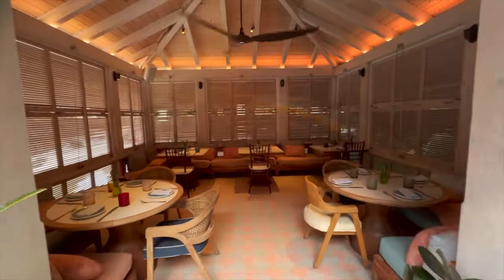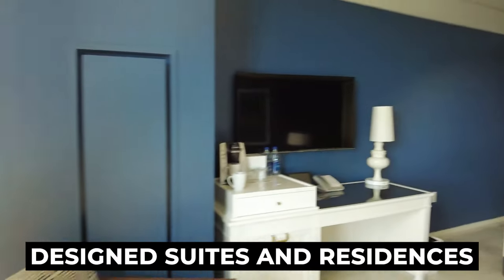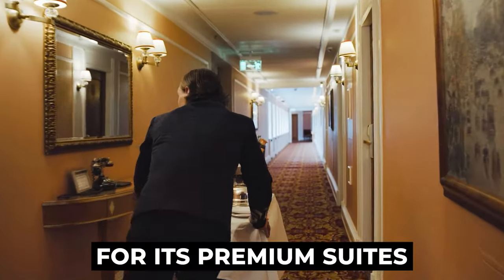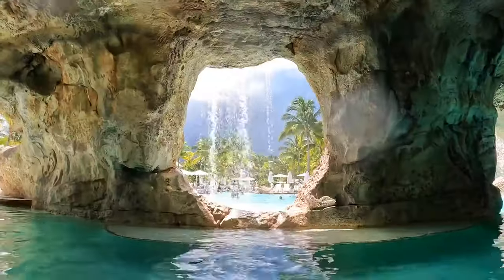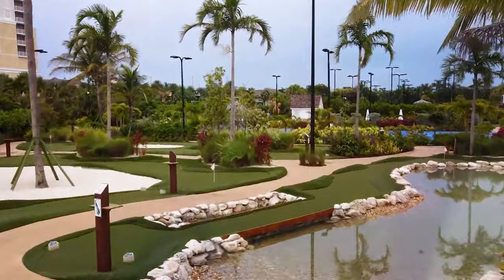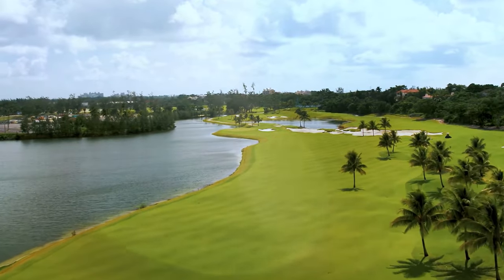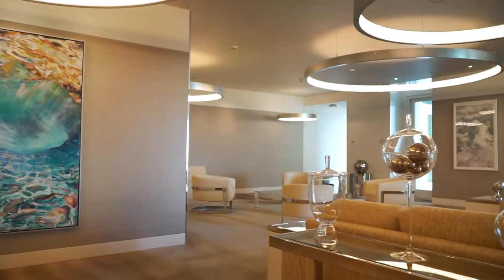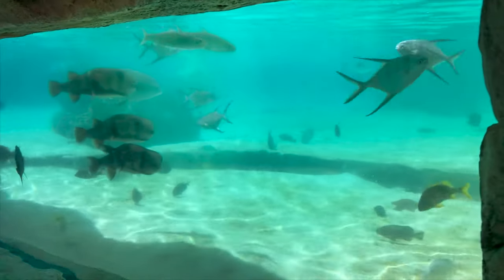Grand Hyatt Baha Mar Bahamas Resort | (HONEST Review & Full Tour)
Hello,
Welcome to Luxscape in this video we will be giving you a full hotel tour of the Grand Hyatt Baha Mar. If you planning on booking one of the best bahamas all inclusive resorts then watch this full grand hyatt baha mar review.

We cover everything about the grand hyatt baha mar nassau bahamas such as water park, beach, room tour, vs atlantis, reserve and food. This video on the baha mar grand hyatt covers all aspects located in nassau bahamas.

You can also watch our video about the bahamas resorts all inclusive.